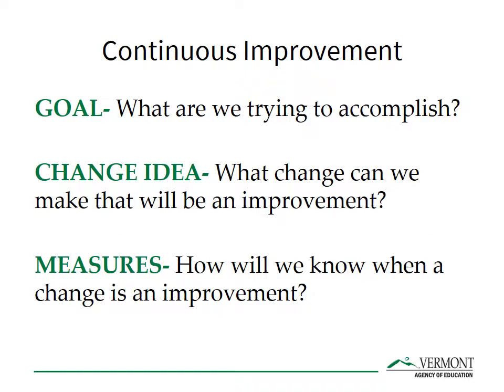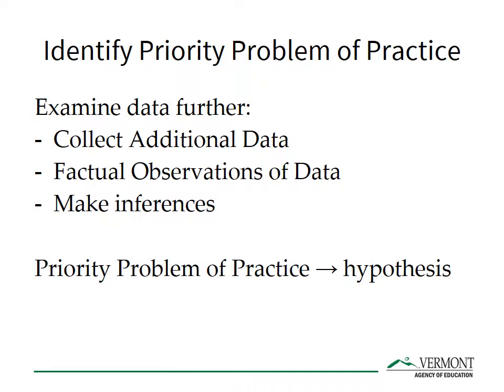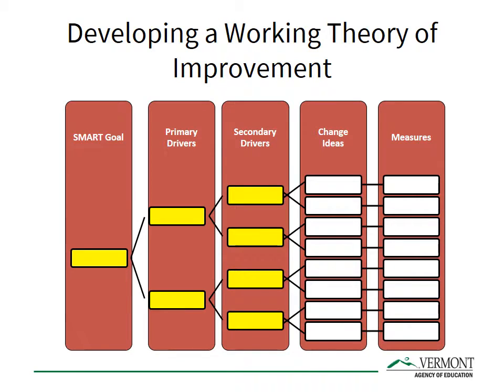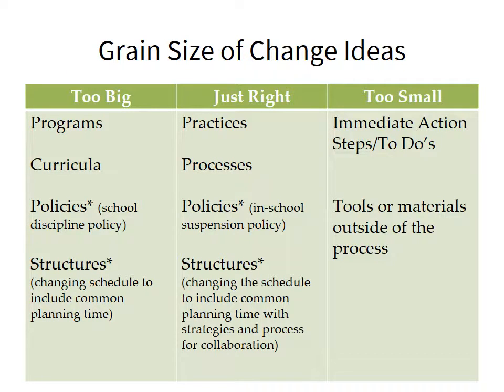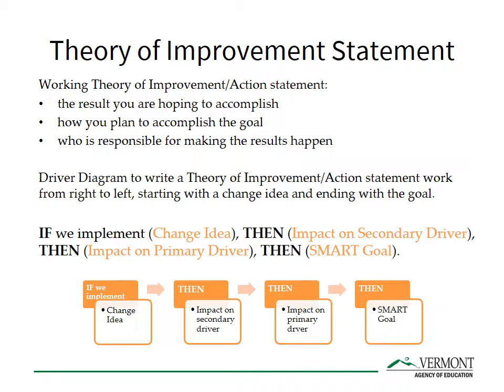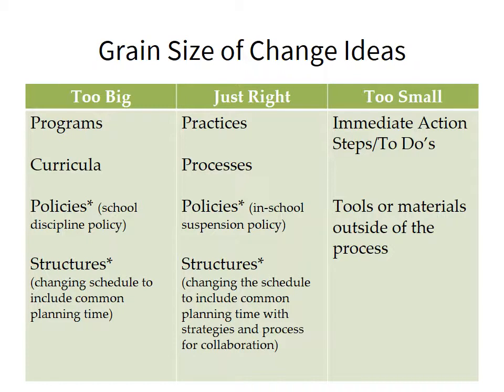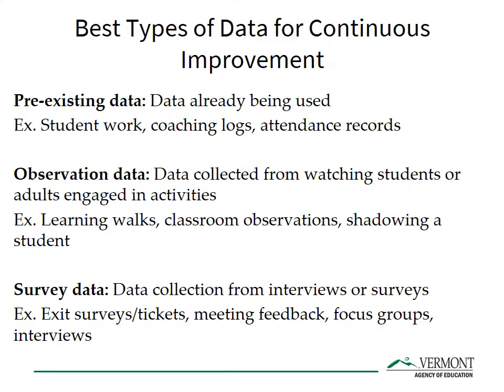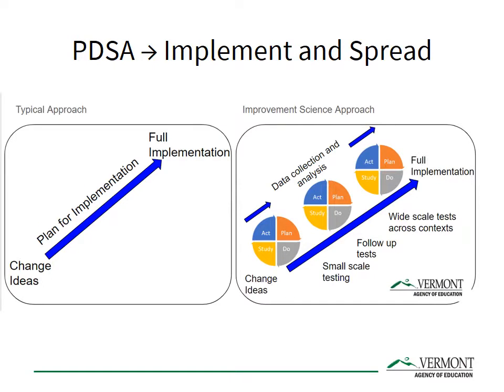Continuous Improvement Workshop October 2018